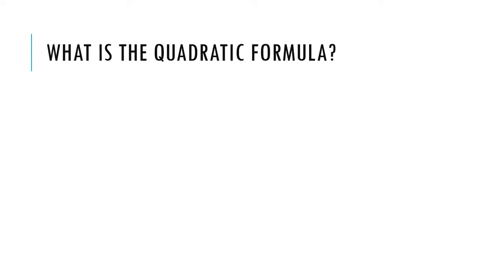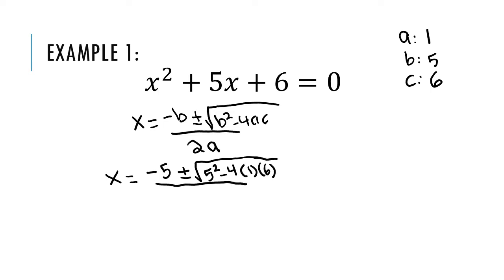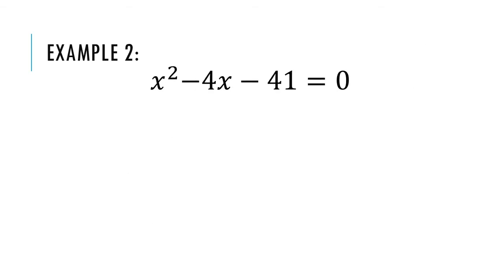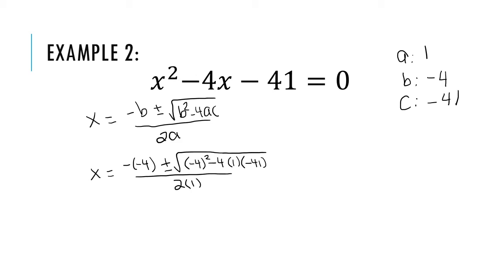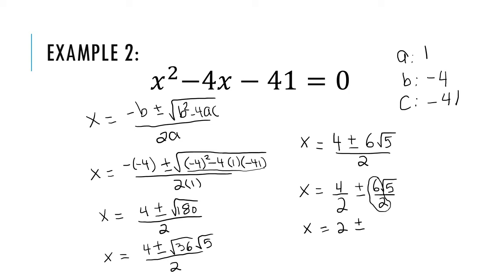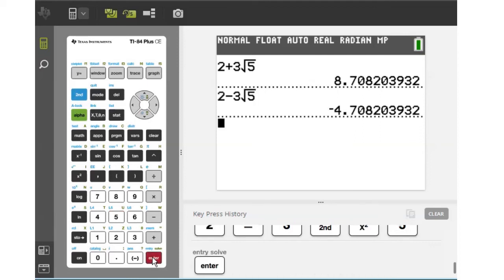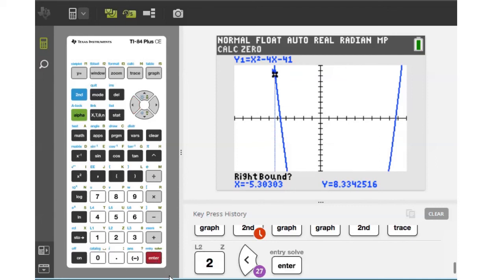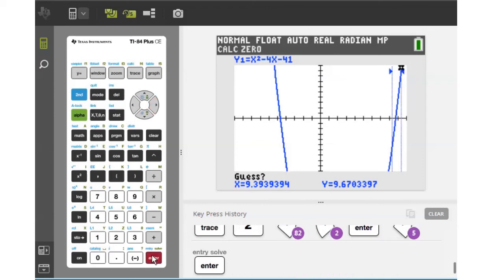Lesson 8-3 Solving Quadratics by the Quadratic Formula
This video explains how to solve a quadratic using the quadratic formula.Iit also shows how to find the solutions graphically using the TI 84 calculator